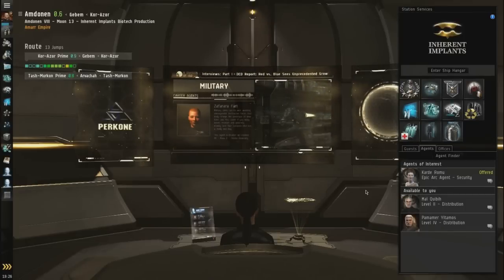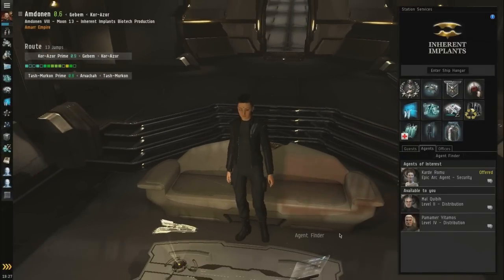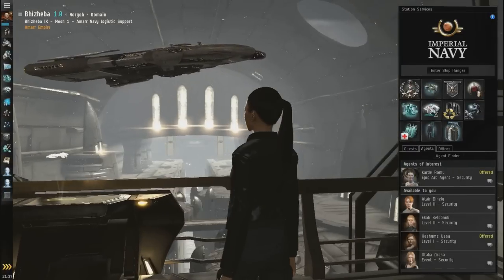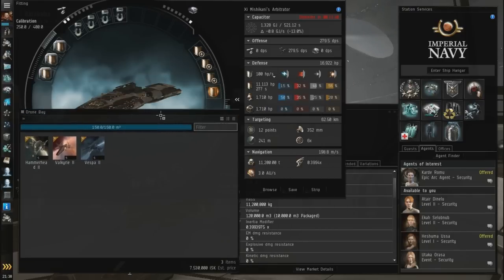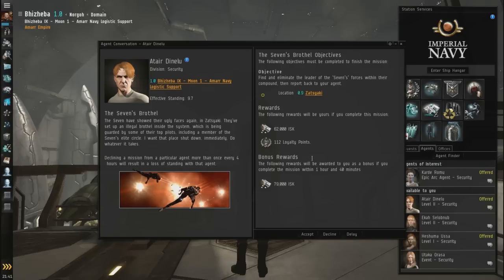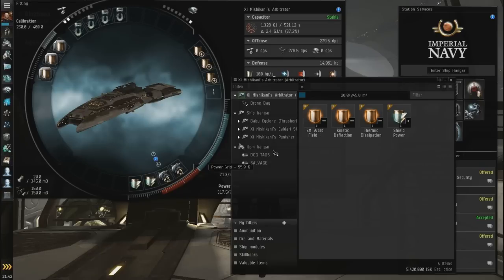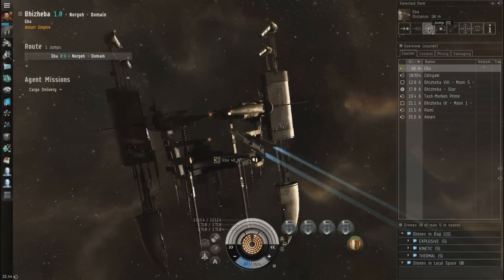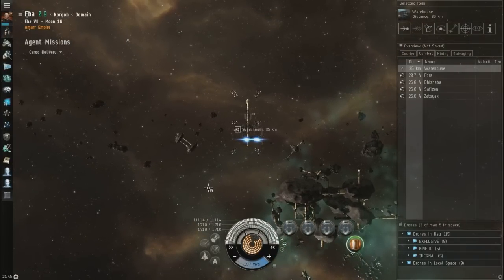Let's Play EVE Online - 43a - L2 Mission: Cargo Delivery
Incoming Damage: EM/TH

Mission Bounty Total: 282,001.00 ISK

LOOT/SALVAGE
1x 100mm Reinforced Nanofiber Plates I
2x Metal Scraps
1x Gamma S
1x Xray S
1x XeCl Drilling Beam I
1x Suppressed Targeting System I
2x Armor Plates
4x Burned Logic Circuit
1x Charred Micro Circuit
1x Defective Current Pump
10x Fried Interface Circuit
2x Melted Capacitor Console
6x Tangled Power Conduit
12x Tripped Power Circuit